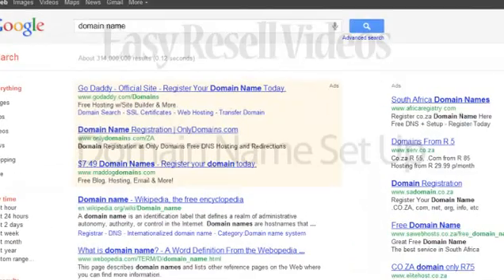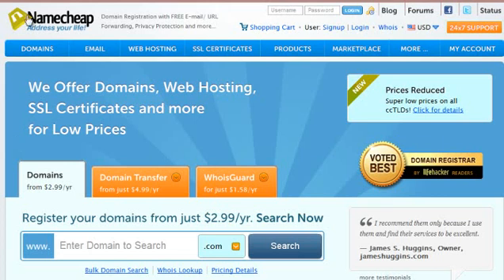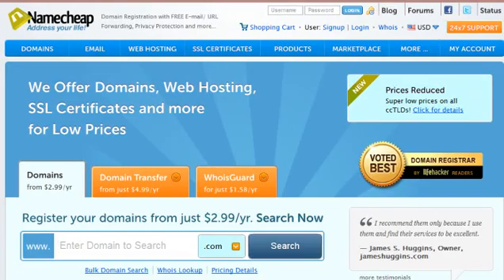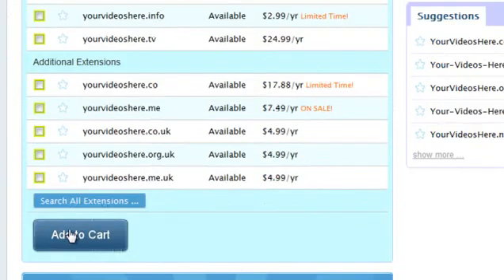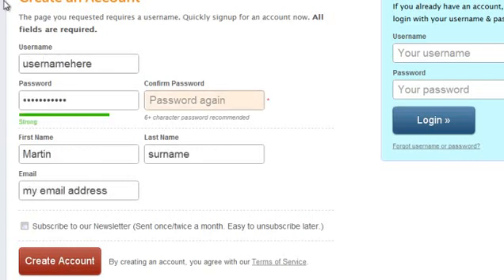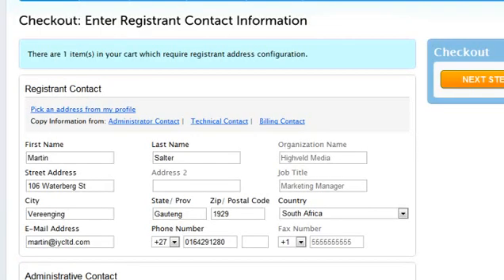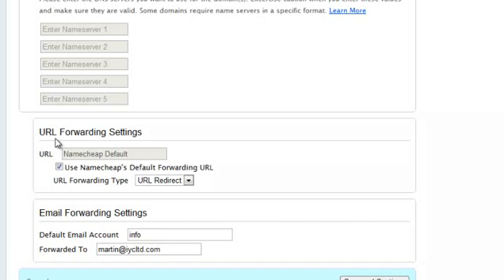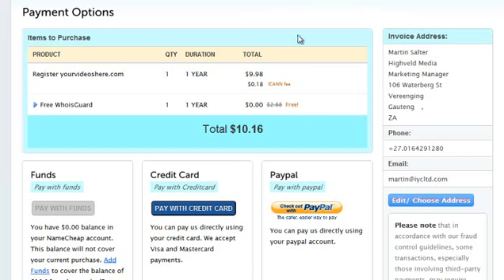2 register domain name set up